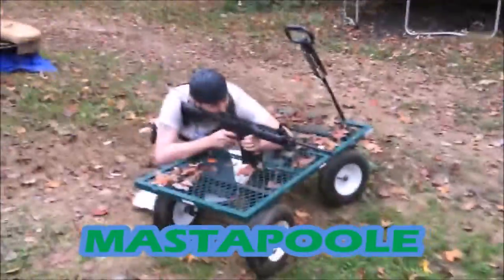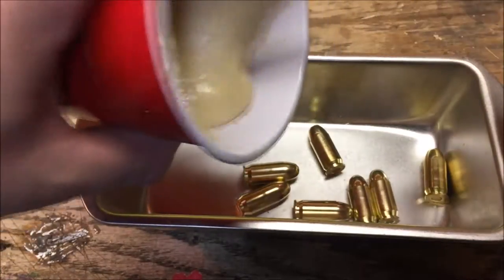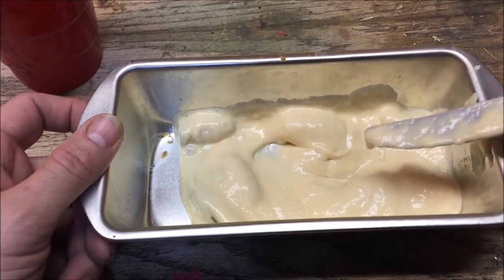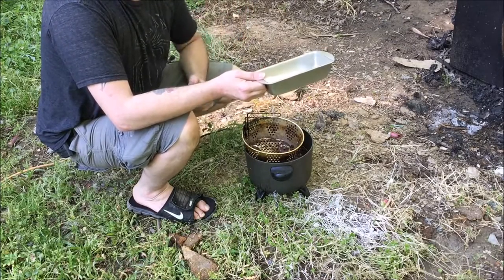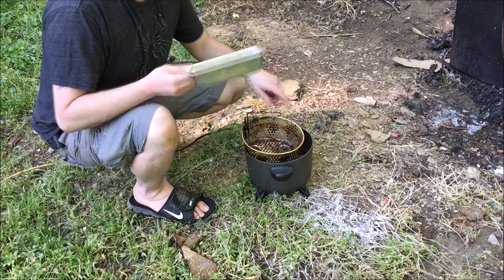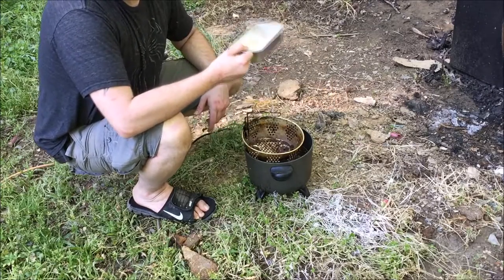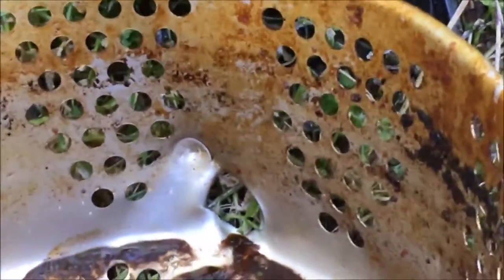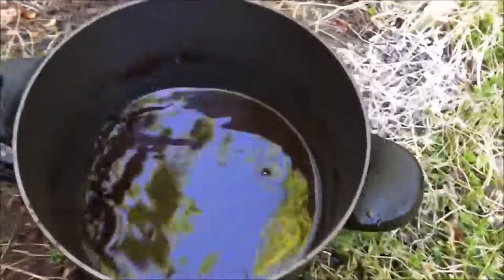Deep Fried .45 Bullets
Why not?  I had some .45 ammo I had no use for so I figured id deep fry them and see what happened.

$Mastapoole